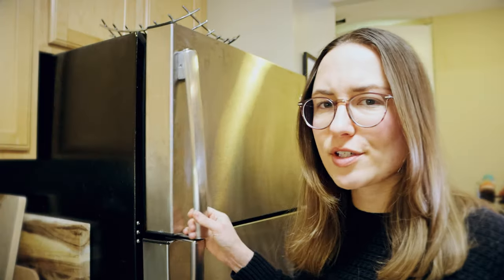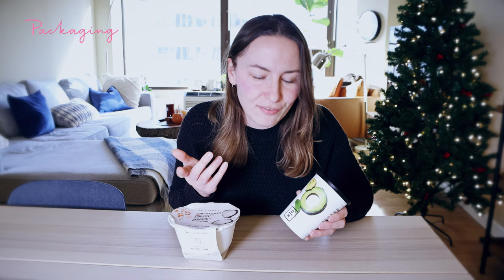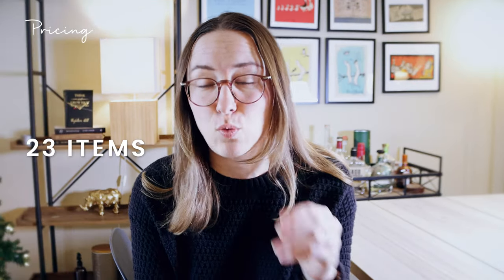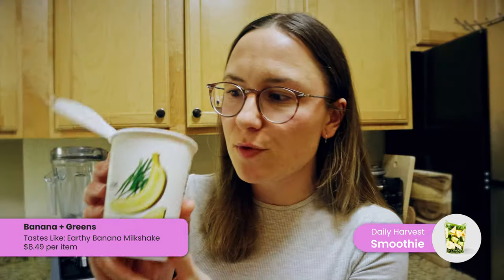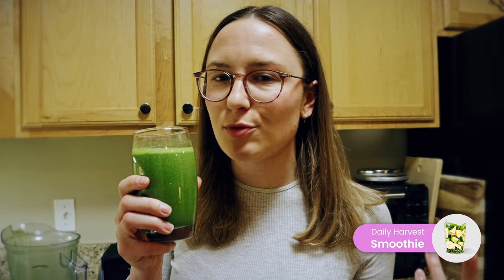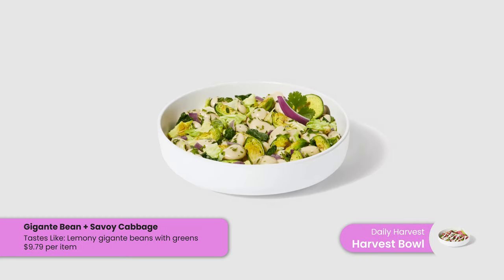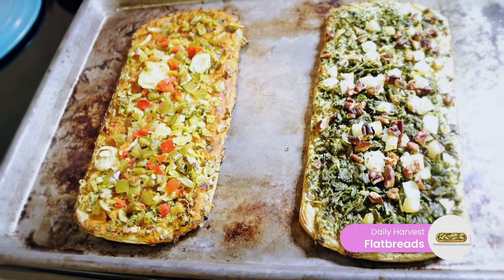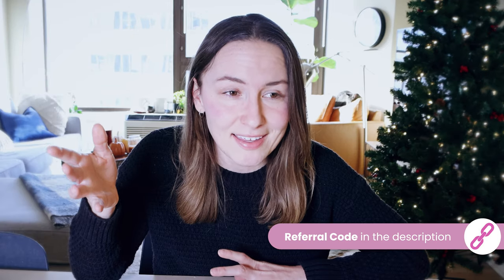Daily Harvest Review After 4 Years...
My updated review of Daily Harvest for 2023. Is it still worth it?!

$65 Off Daily Harvest - Use Code RE-D3LLAAD

Video Timestamps:

00:00 Intro
00:36 Delivery
01:04 Packaging
02:10 Pricing
03:06 The Taste
03:35 Smoothie
05:36 Harvest Bowl
07:05 Forager Bowl
07:45 Flatbreads
08:59 Final Thoughts